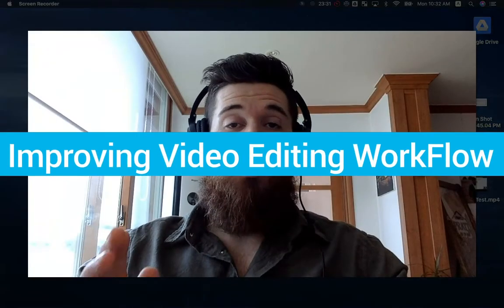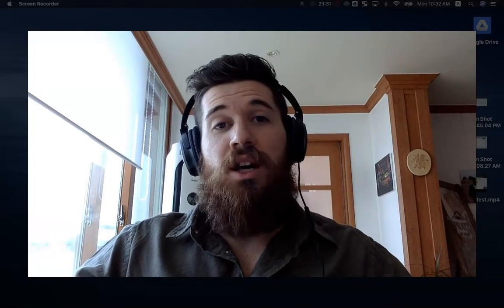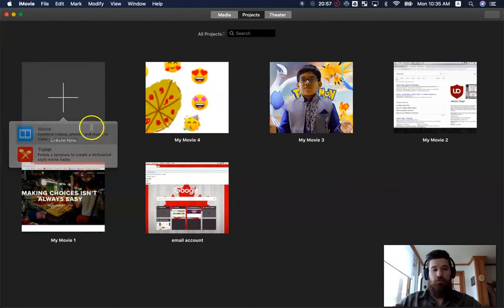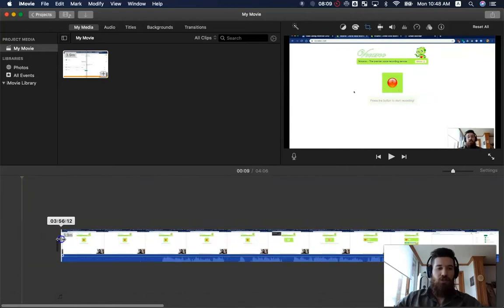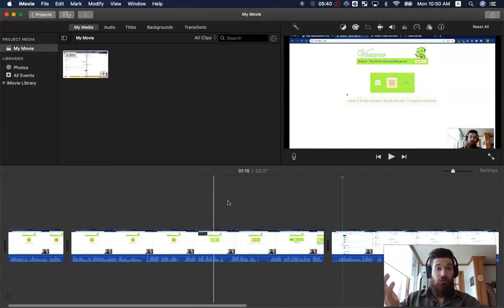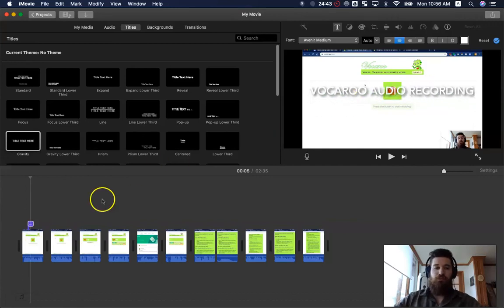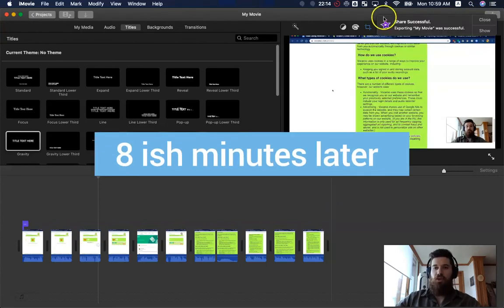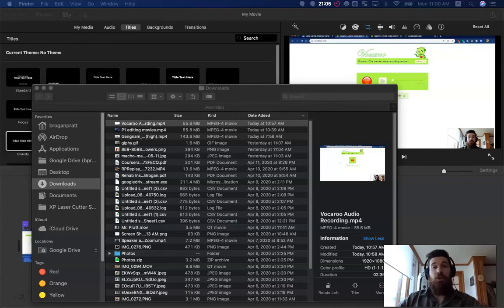Online Lesson Video Workflow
With the transition to Virtual Schooling, thousands of teachers are creating online video tutorials. Hopefully these tips can help speed up your video creation times. This video is highly focussed on making your time as efficient as possible.

Timestamps:
0:37 Video Recording Tips
1:21 Recording Tips Review
1:27 Video Editing Tips & Workflow (iMovie)
1:57 Zoom in
2:44 Splitting Video Clips
4:12 Saving & Exporting
5:10 Review